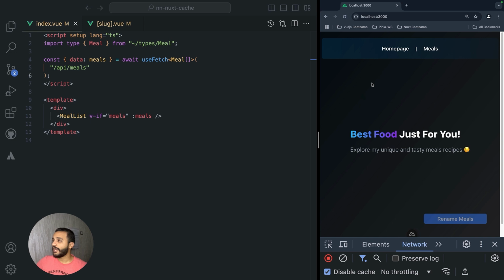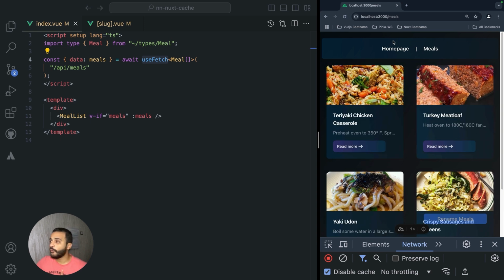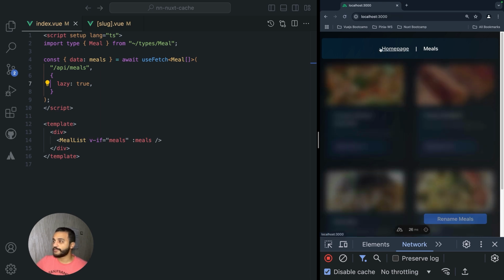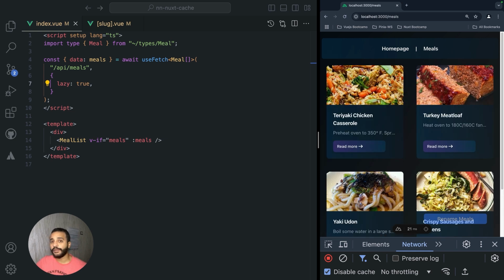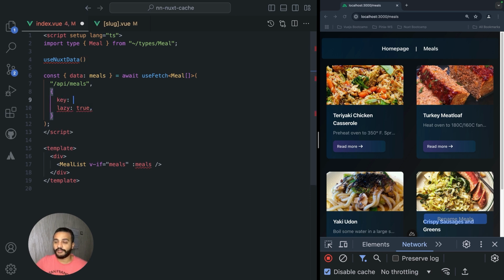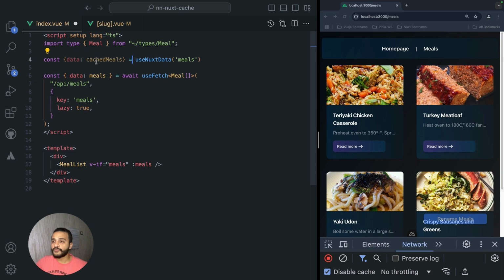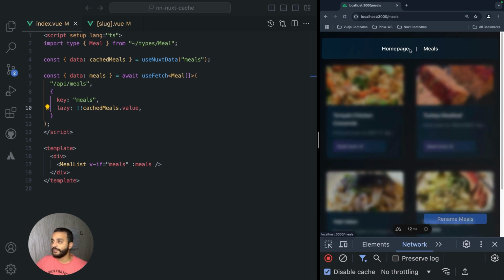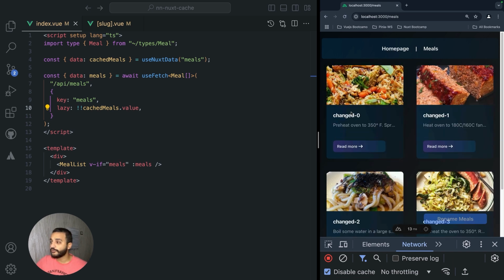Vue.js Forge, Ep. 5: Boost Navigation Speed with Nuxt's Data Caching ~ Mostafa Said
Learn how to leverage the response caching features in Nuxt 3's useFetch and useAsyncData composables. Explore with Mostafa Said how to use the useNuxtData composable to create a faster, smoother navigation experience for your app's users.